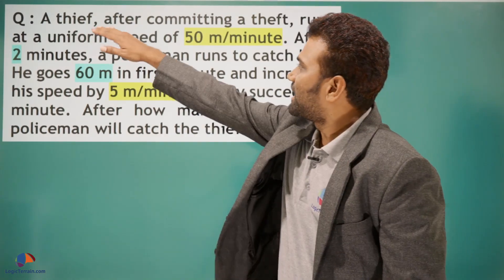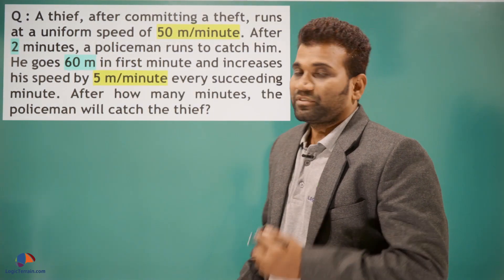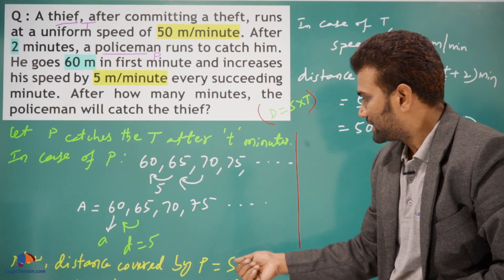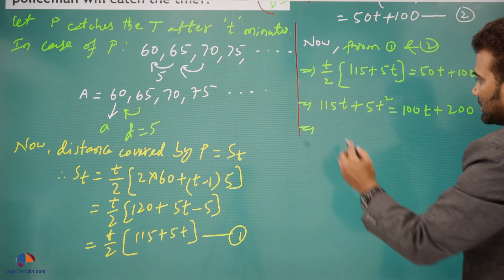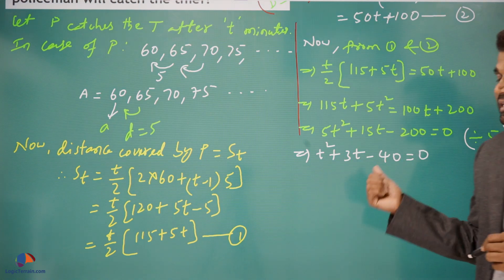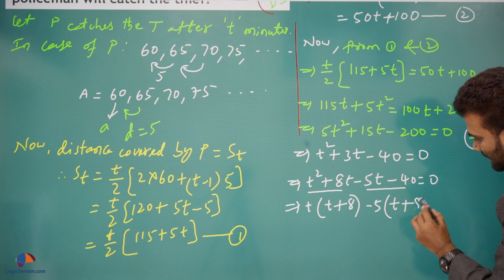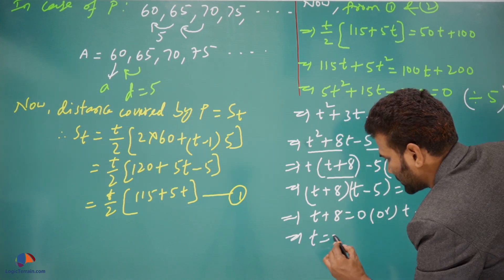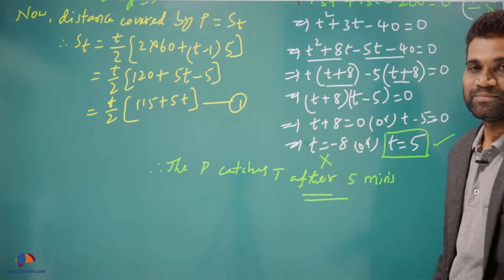RD Sharma Exercise 5.6 Q 58 | Arithmetic Progressions | Class 10 | CBSE | by Lakshmi Narayana Sir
Q : A thief, after committing a theft, runs at a uniform speed of 50 m/minute. After 2 minutes, a policeman runs to catch him. He goes 60 m in first minute and increases his speed by 5 m/minute every succeeding minute. After how many minutes, the policeman will catch the thief?

R D SHARA Exercise - 5.6 Q 58, CBSE 2016 QUESTION, Arithmetic Progressions. The same also came in 2016 CBSE Board exams.

We present detailed explanation  of Question 58, Exercise 5.6 from RD Sharma Text Book  chapter 5 -  Arithmetic Progressions  Class 10 CBSE. Objective of this question is to find the time taken by the cop to catch the thief by using Arithmetic Progressions.

# Class10